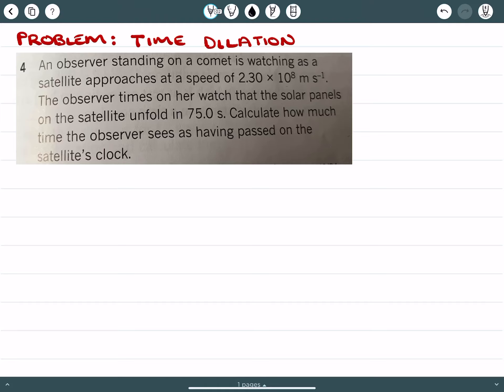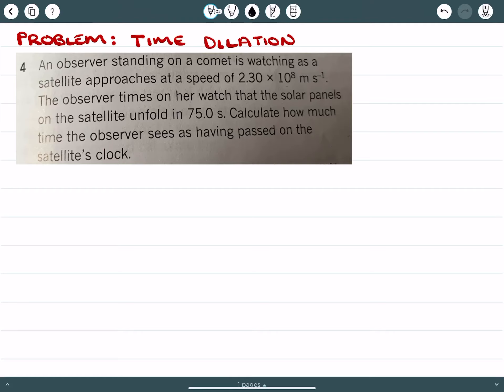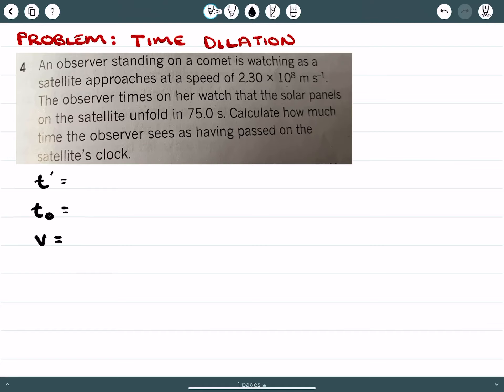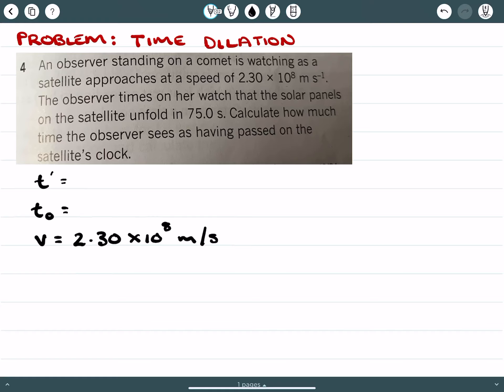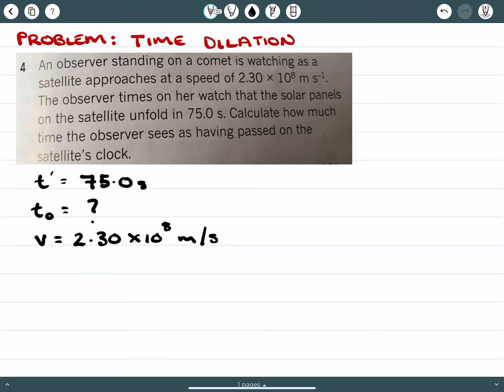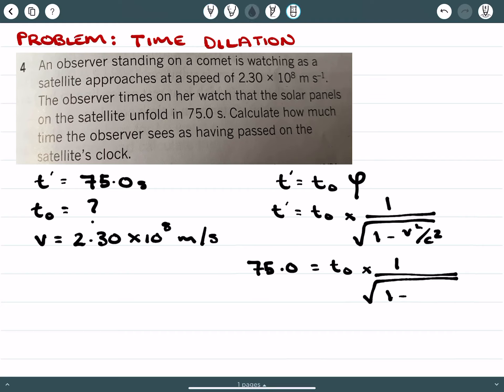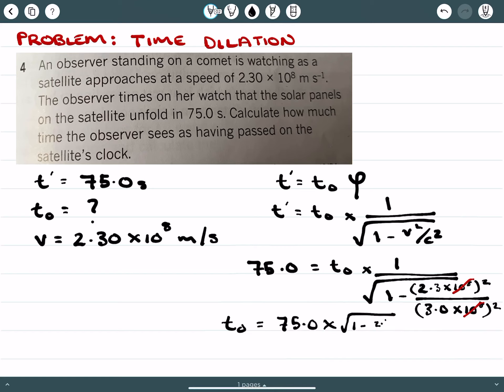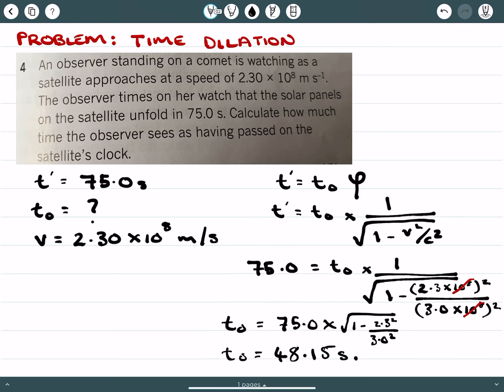Problem - Time Dilation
Sample problem on Time Dilation